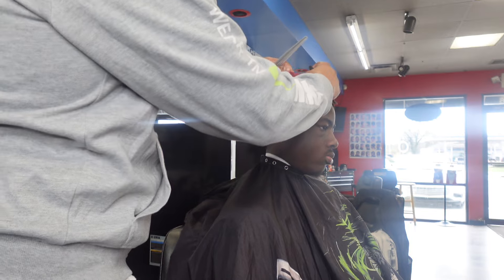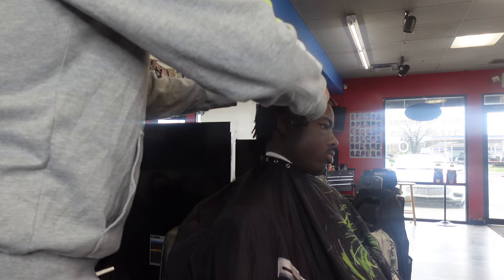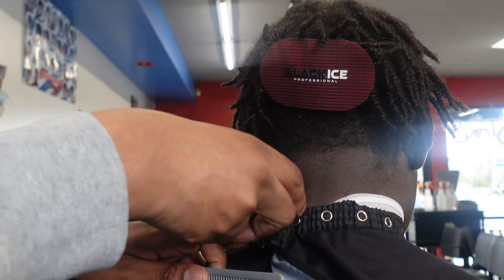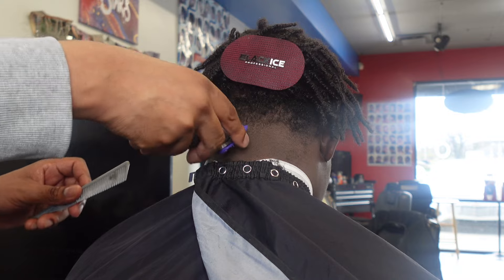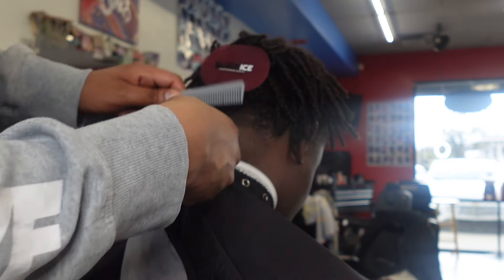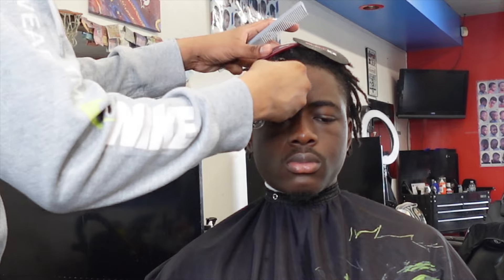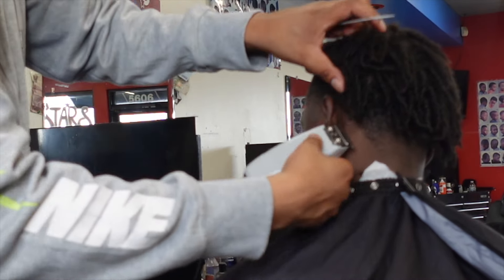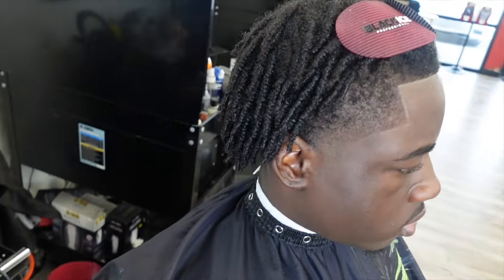The Proper Way To Do A Medium Tapper